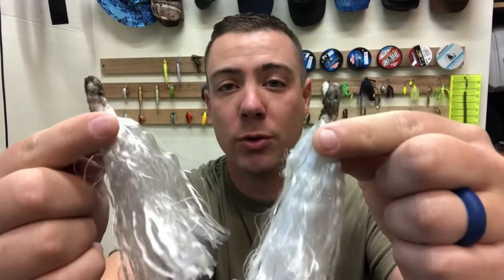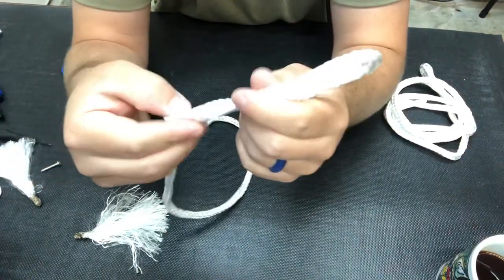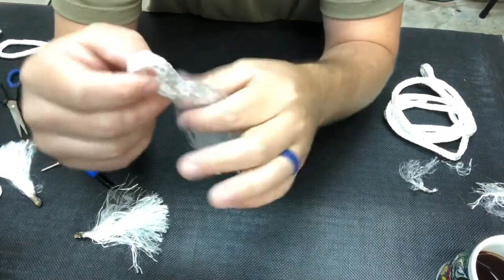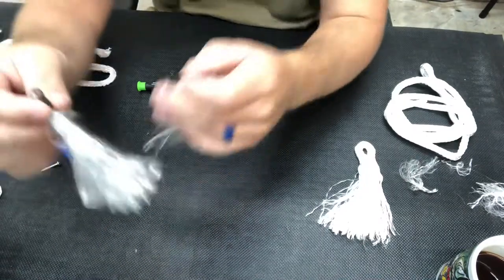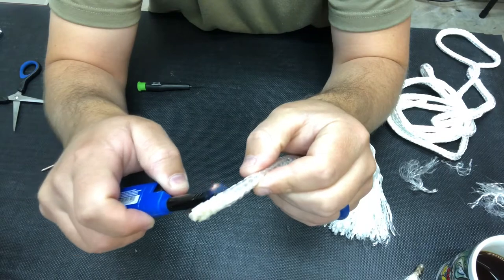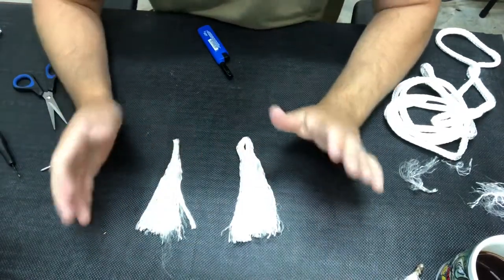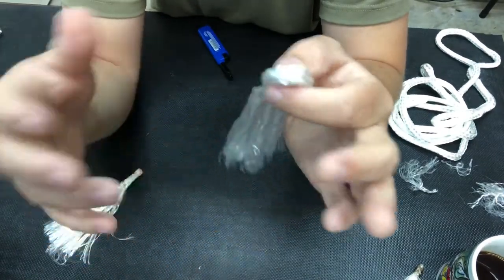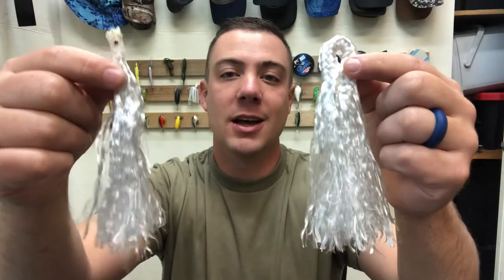Rope Lures for Gar Fishing / Easy DIY / No Hooks Needed / Rope ‘em in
Homemade rope lures, how to fish for gar using only rope,

Ugly stick GX2

This video shows how to make homemade rope lures that can be used to fish for gar. I demonstrate how to make two versions of the lures and they are super easy and are very low cost.